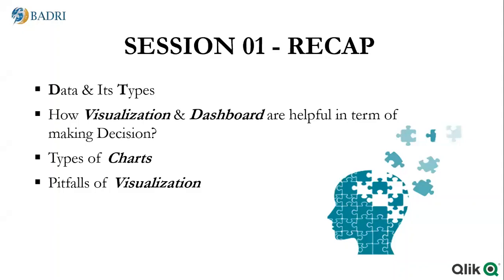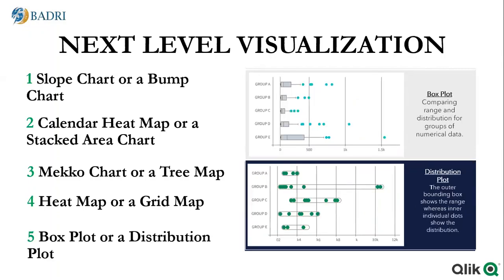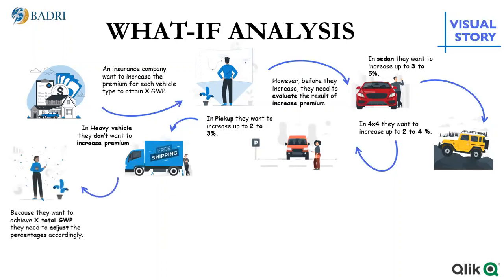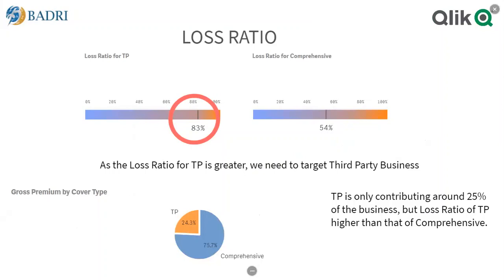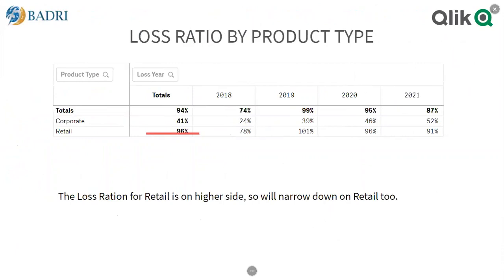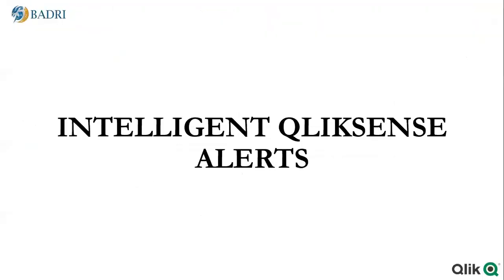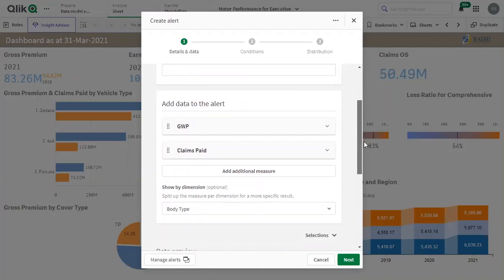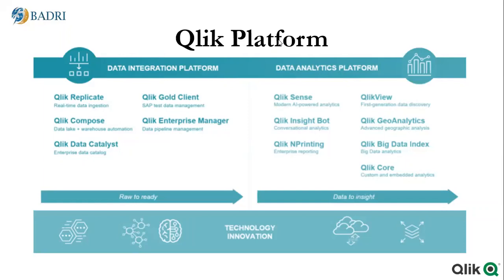BADRI Speaks Webinar| Qlik Sense for Business Users 101 Session 3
The webinar discusses Qlik Sense Alerts & Qlik Storytelling in Qlik Sense.